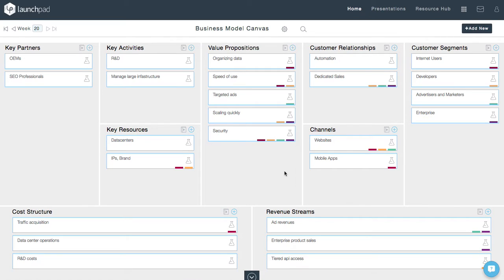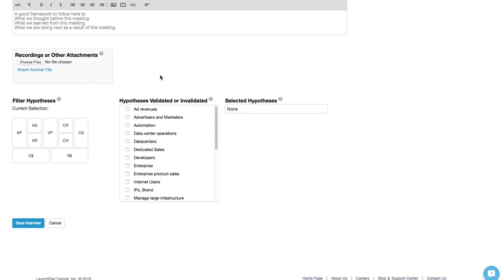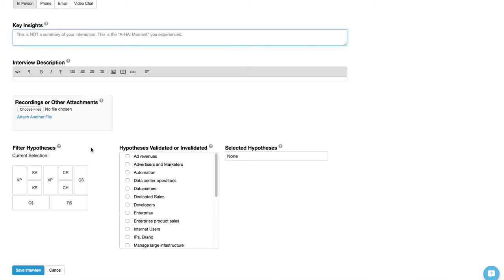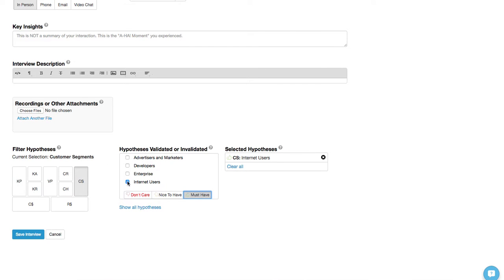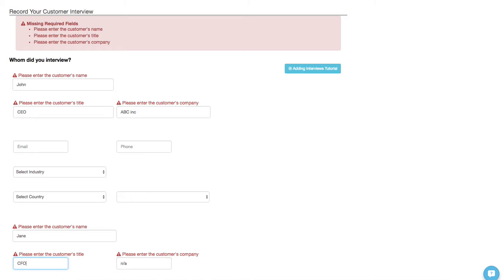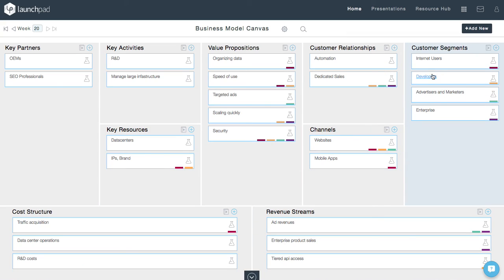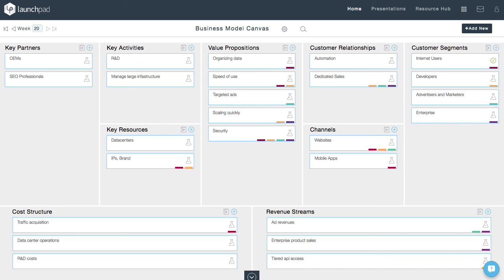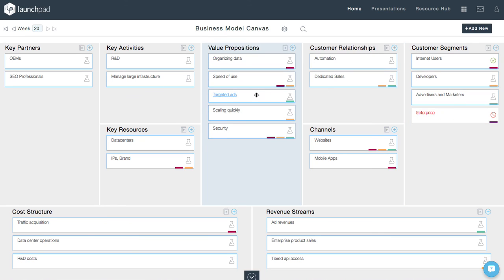8 - Adding customer interviews in LPC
How to add customer interviews into LaunchPad Central, and validating/invalidating hypotheses based on customer feedback.